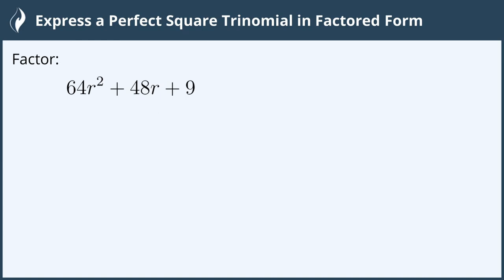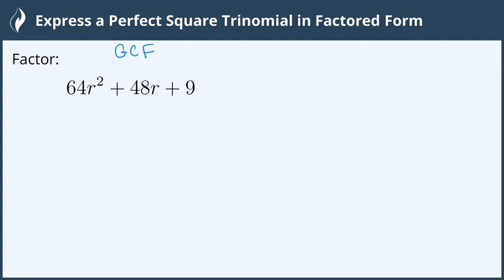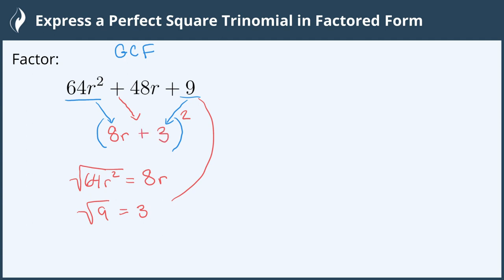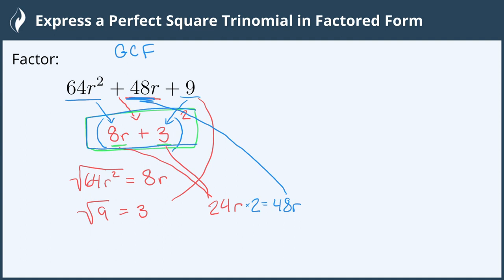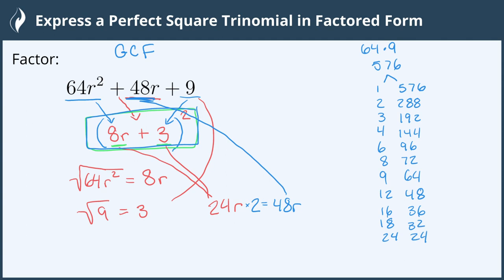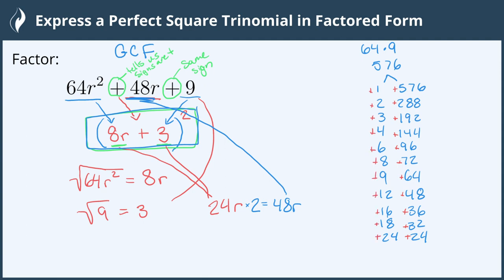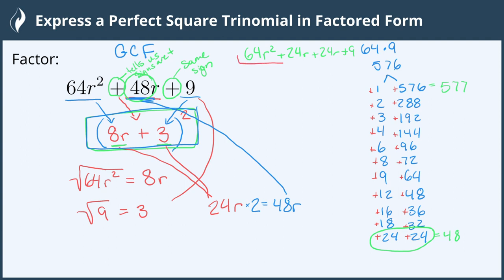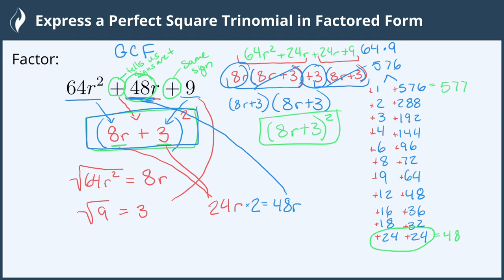Express a Perfect Square Trinomial in Factored Form - 3